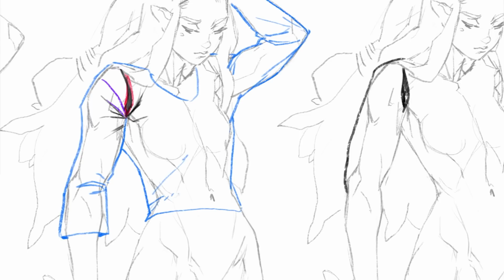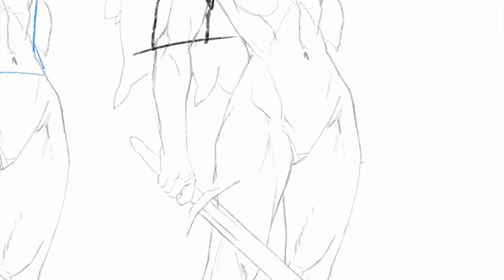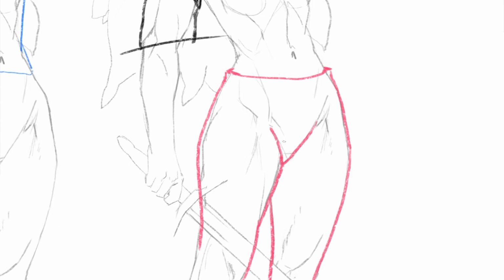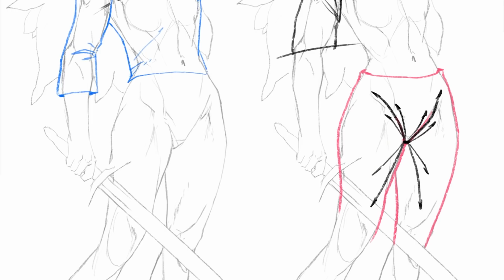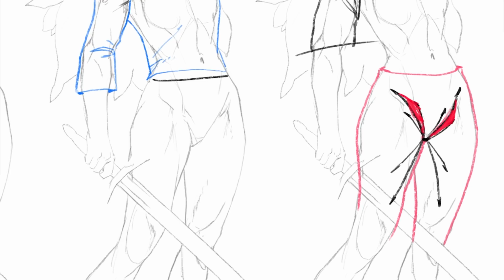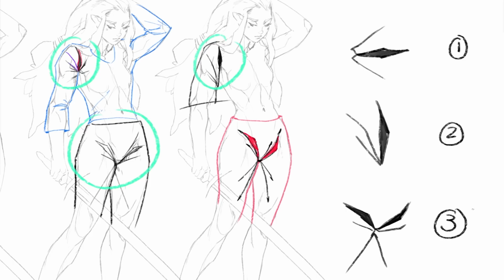HOW TO DRAW BETTER FOLDS INSTANTLY 🧙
🎄 HOLIDAY SALE! until November 30th 2026 ONLY! December will only have a short sale around Christmas, so this is the best deal of the year.

34,000+ students, 67 weeks of structured classes to go from zero to pro, 30+ in-depth classes, lifetime access, free updates forever, and a private Discord for students only.

Hey gang, here are some quick magical tricks to draw better folds right away, hope it helps!